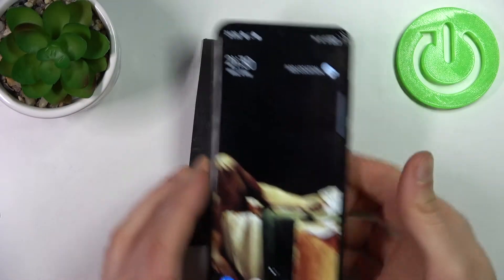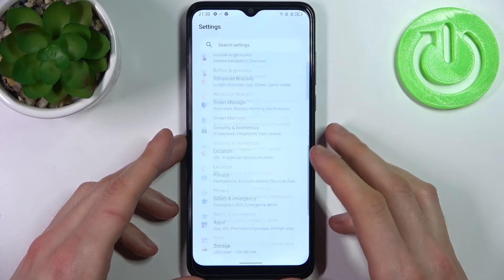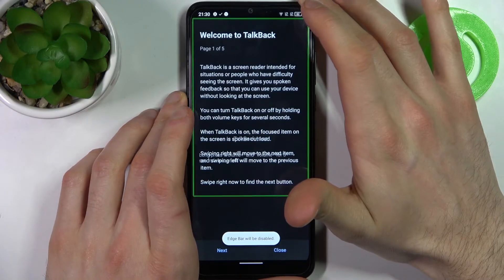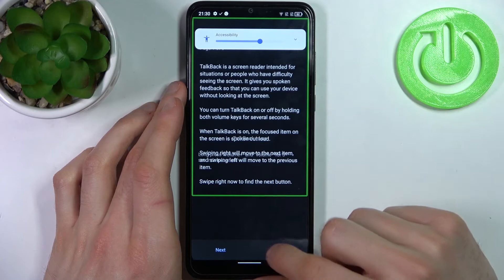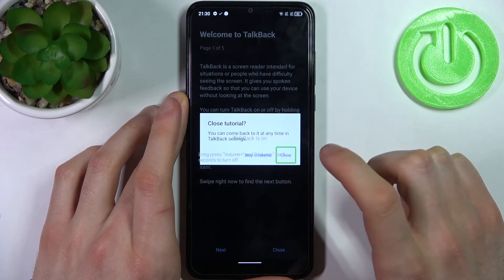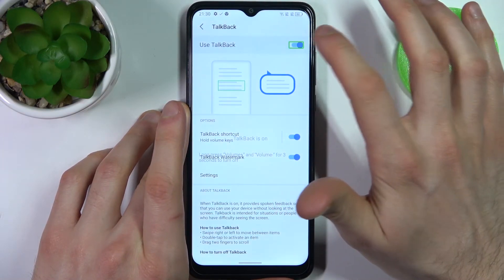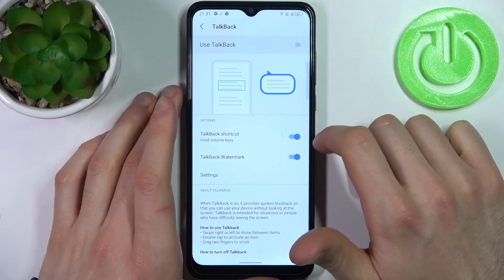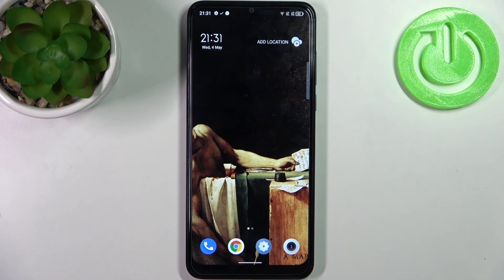How to Enable Talkback in TCL 30 SE - Manage Talkback Mode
Would you like to enable the talkback mode in your TCL 30 SE? In this tutorial, we’d like to share with you how easily you can find the proper section, where you’ll be able to turn on the talkback. What’s more, you’ll be able not only to turn it on or off but also customize it. So let’s follow all shown steps and successfully enable talkback mode.

How to turn on Talkback mode in TCL 30 SE? How to use Talkback in TCL 30 SE? How to enable Talkback in TCL 30 SE? How to exit Talkback in TCL 30 SE? How to quit Talkback in TCL 30 SE?